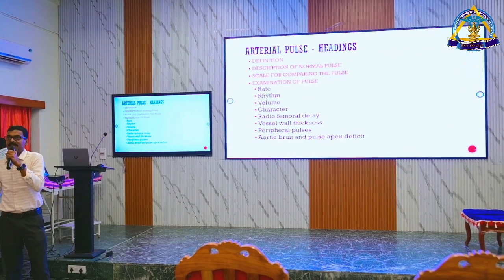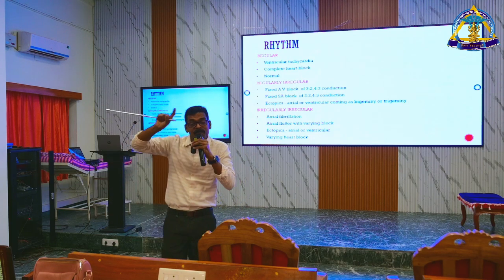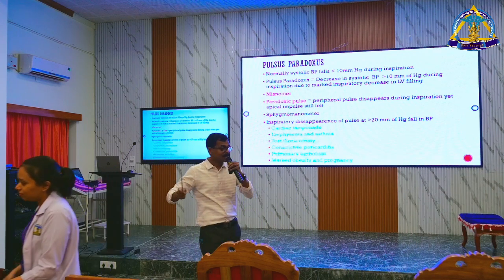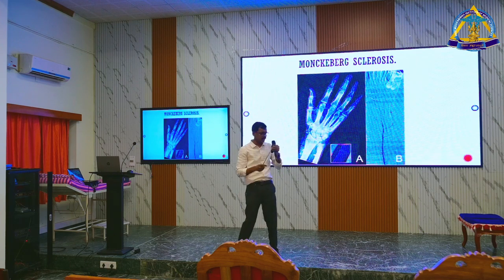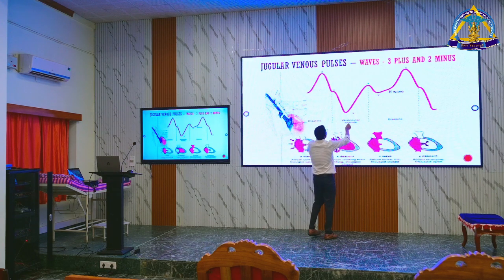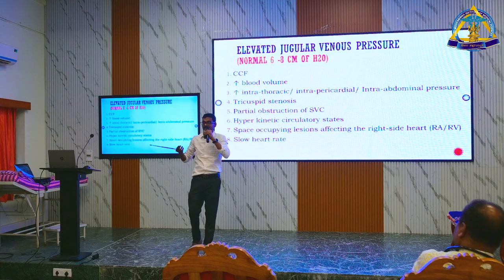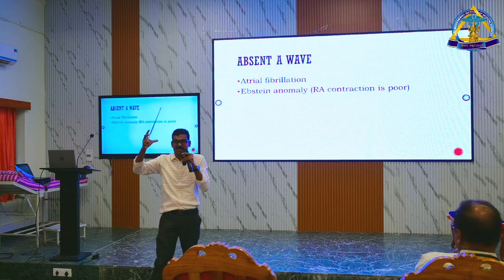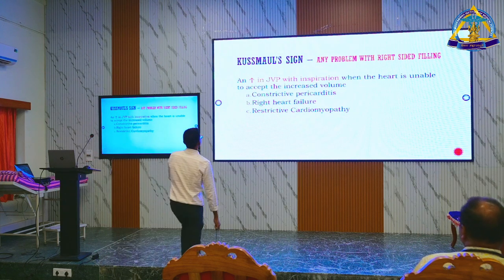SMART MEDICINE 2025 | Lecture Series | APPROACH TO PULSE AND JVP | Lecture 1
Lecture 1 | APPROACH TO PULSE AND JVP | Dr. Gailin Bronson Sebastian
MEDICINE